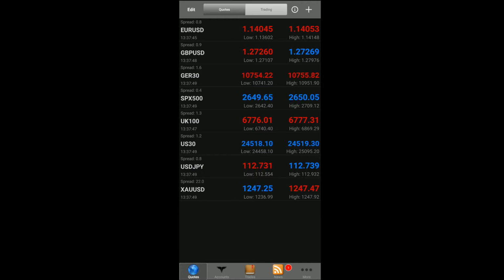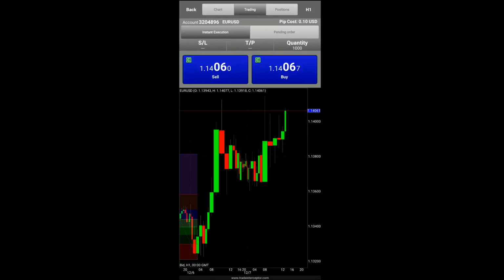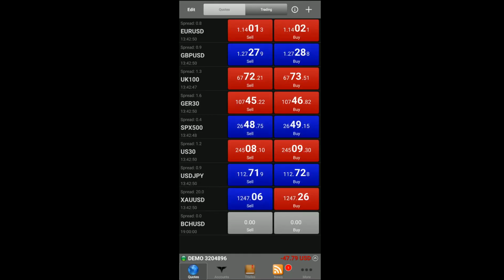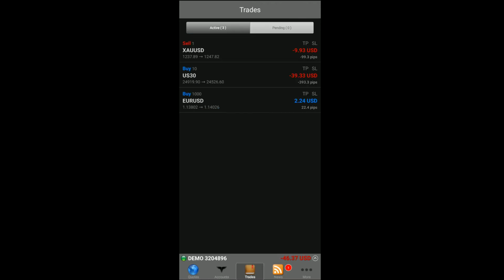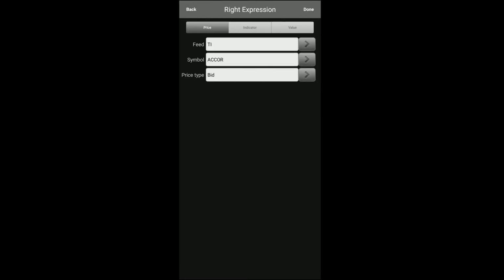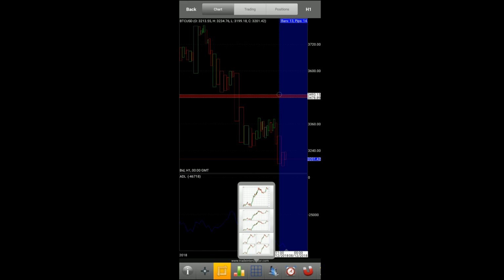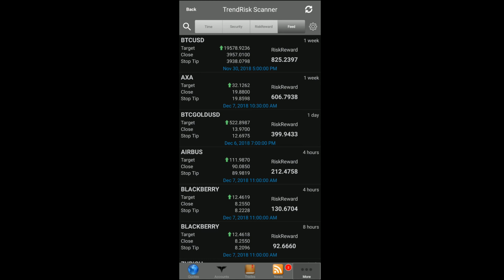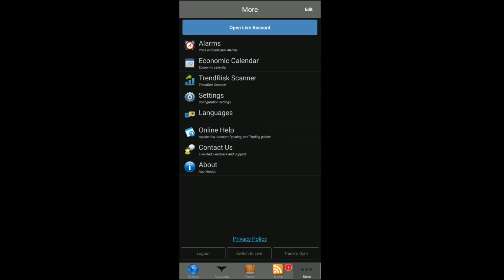Trade Interceptor Mobile - Forex Trading Platform Review and Introduction